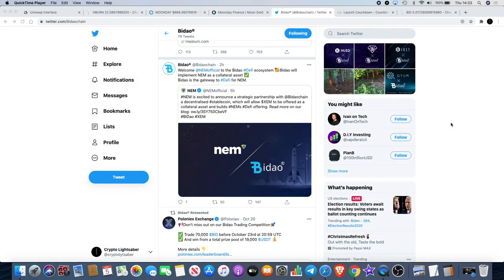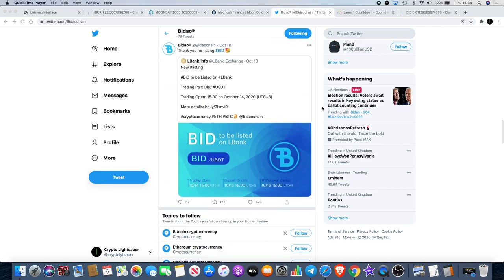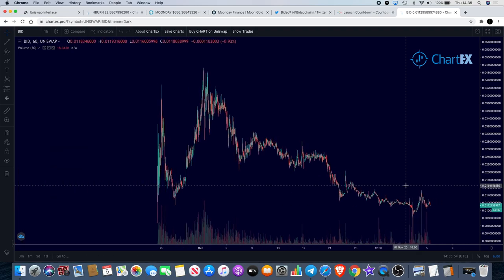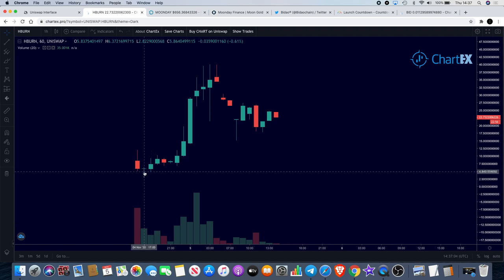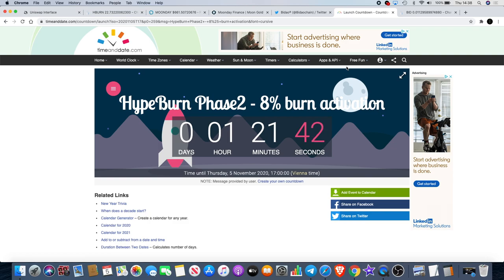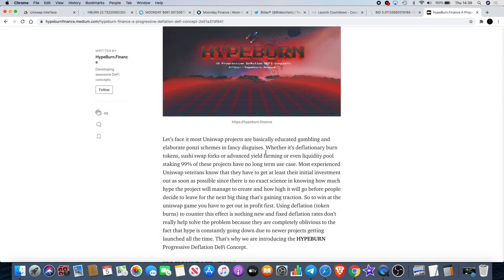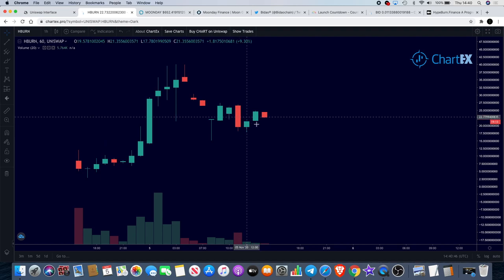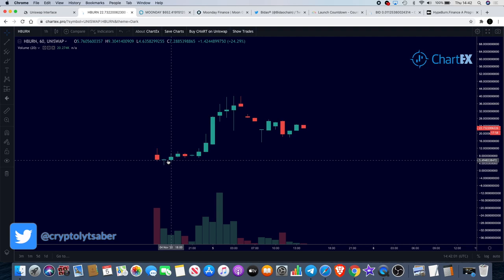Bidao + NEM | HypeBurn $HBURN Phase2 8% Burn | BULLISH!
Bidao + NEM | HypeBurn.Finance $HBURN Phase2 BULLISH 8% Burn Incoming!

I do not expect them, but donations are always accepted and appreciated:
My addresses -
BTC: 3A9EcsoaZQquiu4uVGQojXbE84VHGrDnp8
ETH: 0xc4359587C848e6caCE36bF6A6b326C8d16d36BD8